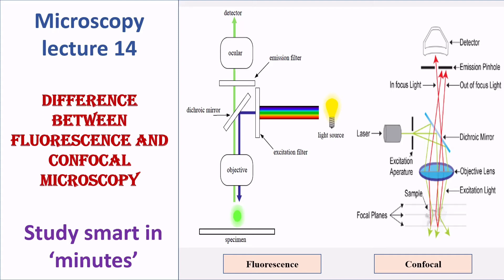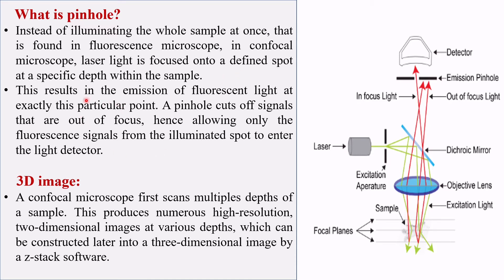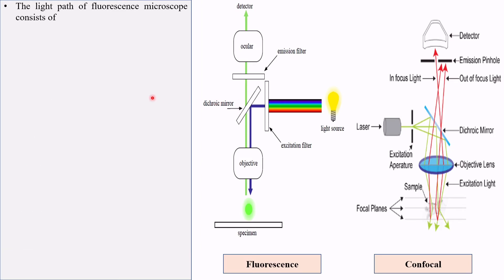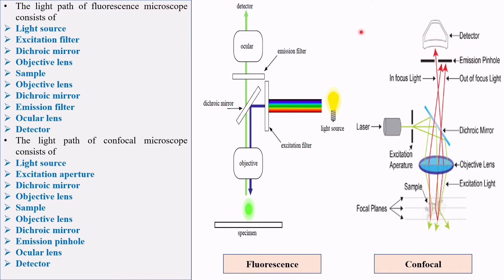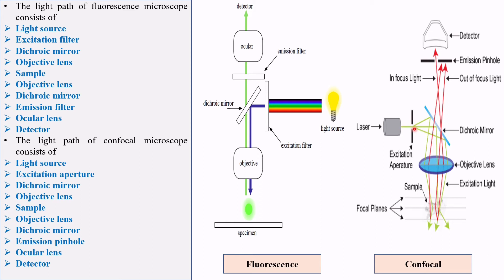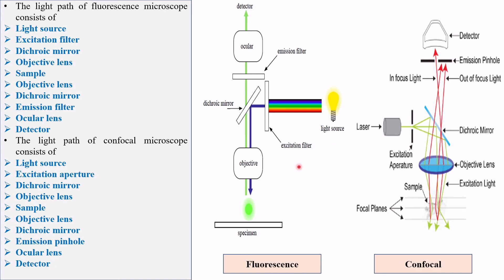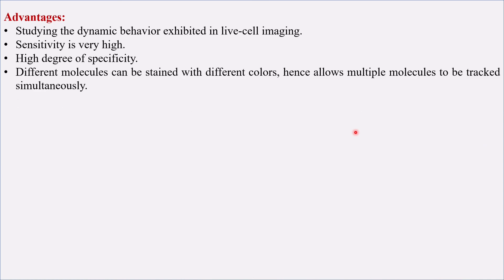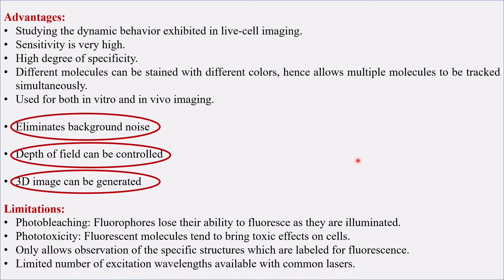Fluorescence and Confocal microscopy | Differences | Microscopy lecture 14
This lecture explains about difference between fluorescence and confocal microscopy.
Restriction digestion
Ligation
Transformation